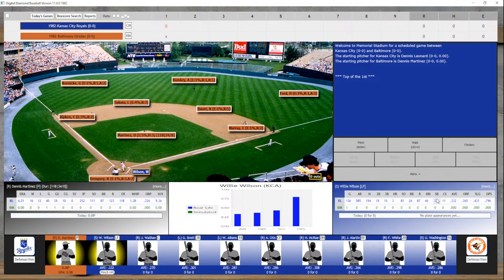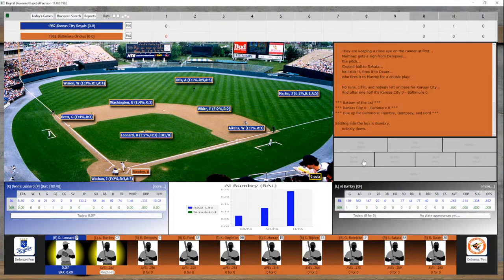Digital Diamond V-11 first look